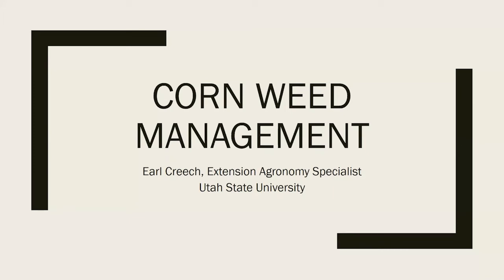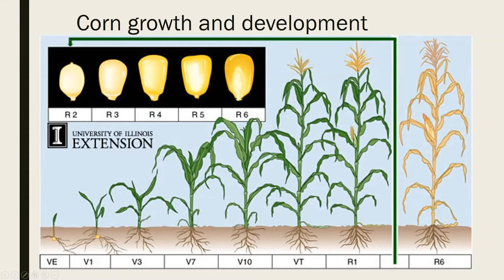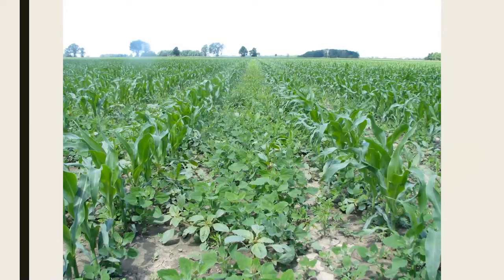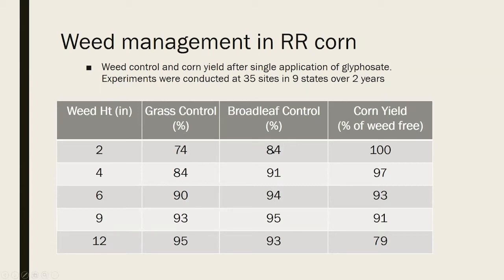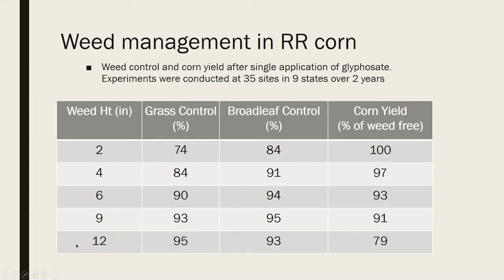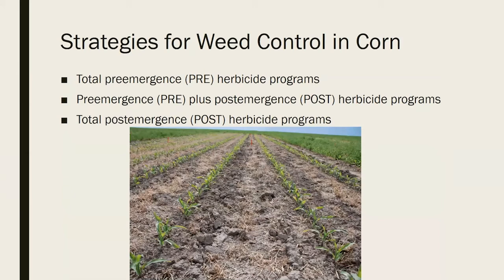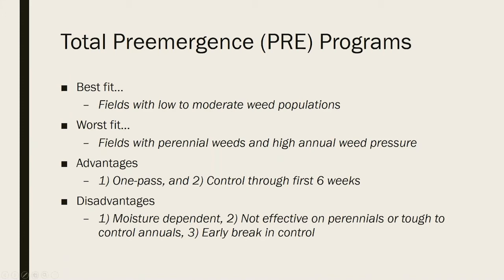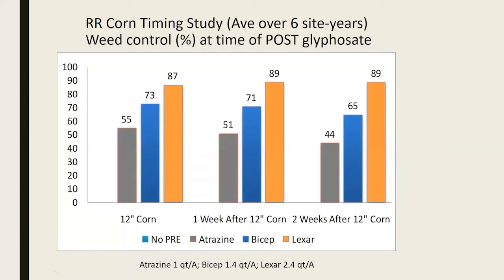Corn Weed Control